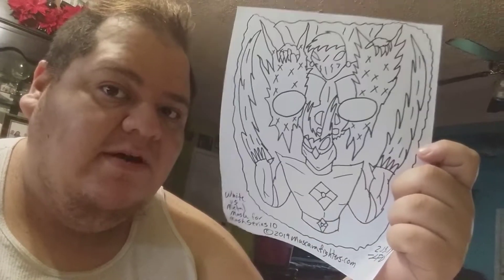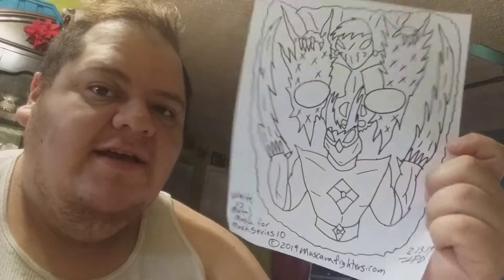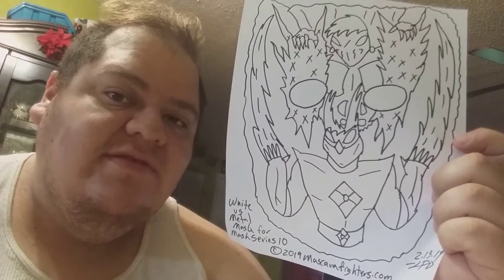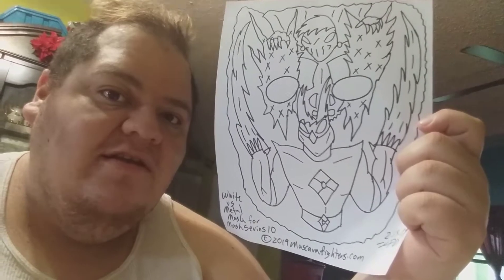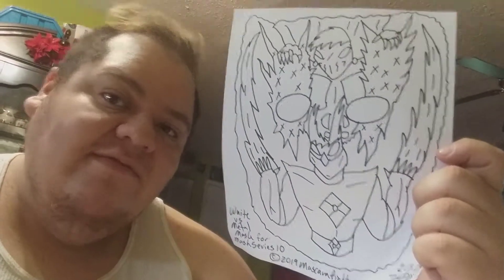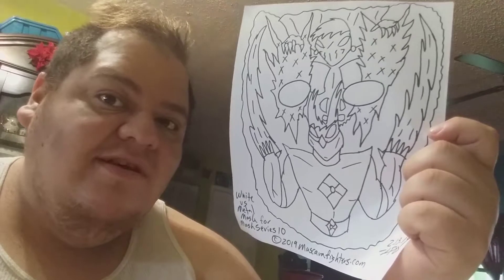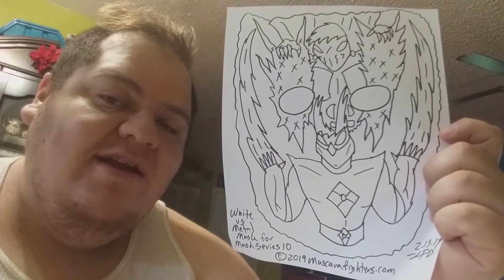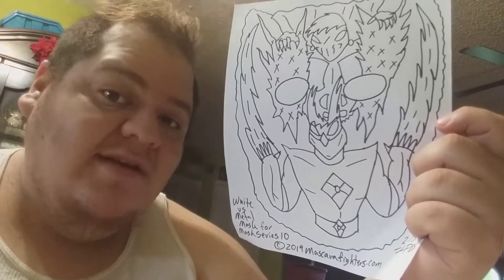Mask White v Metal Series 6/6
Mask White v Metal Series is a mini series showing the design process of making a Mascara Fighters mask specifically Mask White v Metal which features Mascara White fighting the evil Metalman and will be part of mask series 10.
Air date Feb.17.2019
Mascarafighters.com.